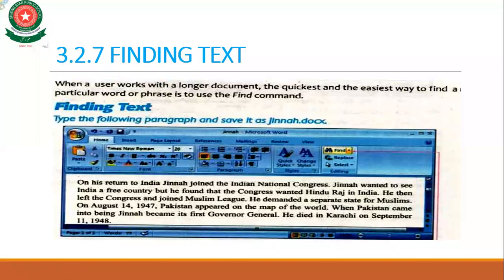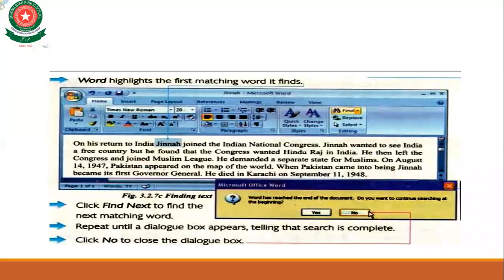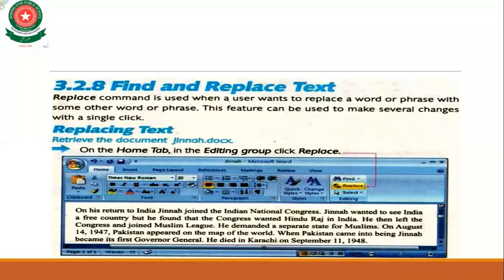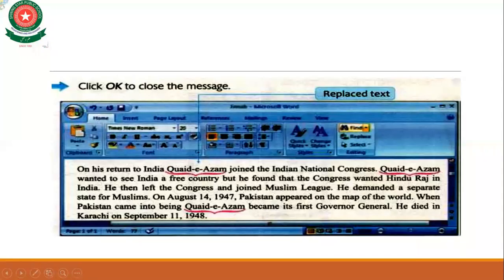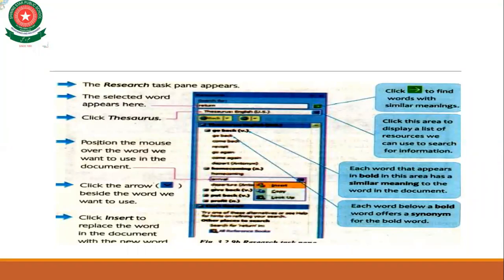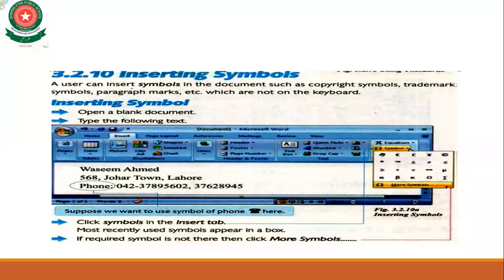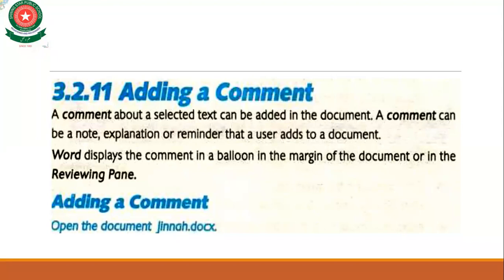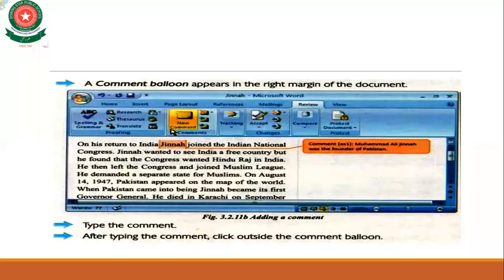CLASS 7 COM LEC#7